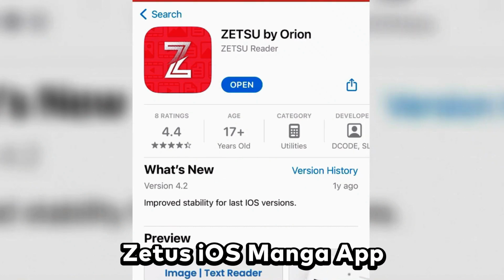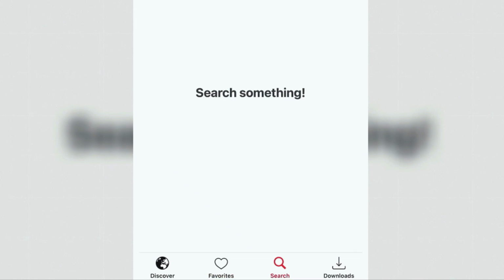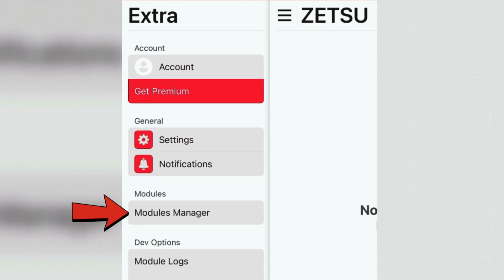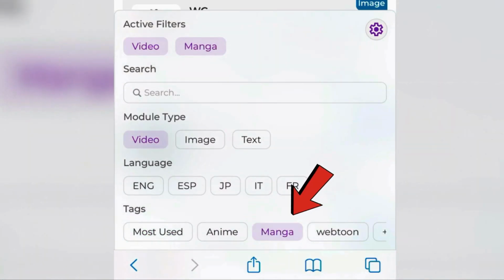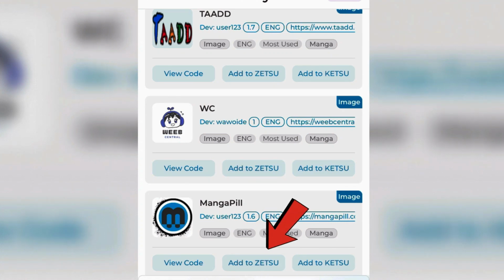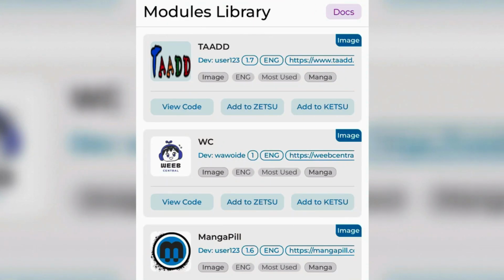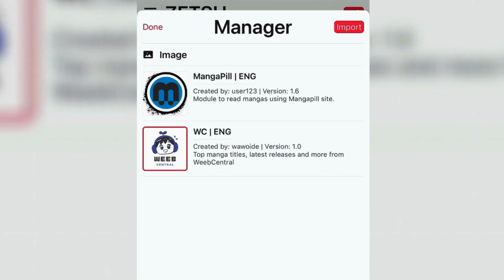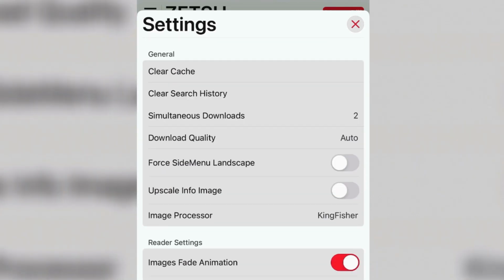How to Use Zetsu App - Best Manga App for iPhone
This video guides you how you can use the Zetsu App, the best manga app for iPhone. Know how to use the popular manga app, Zetsu for your iOS.